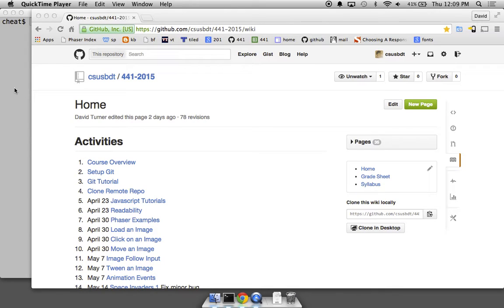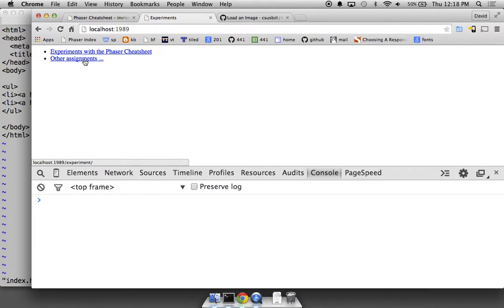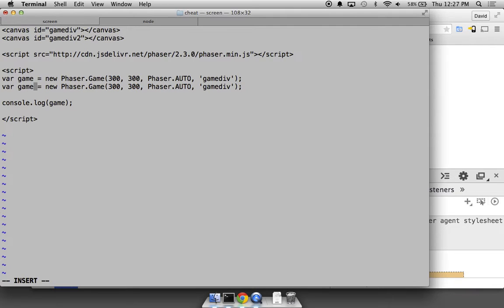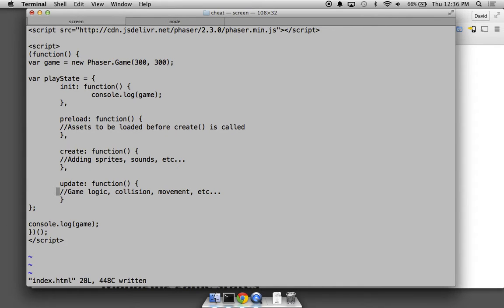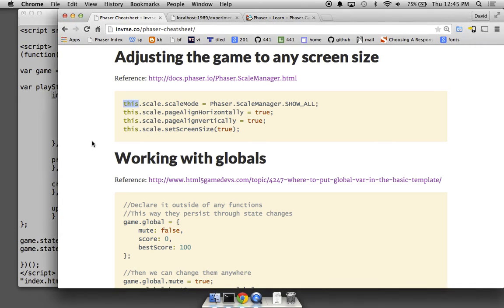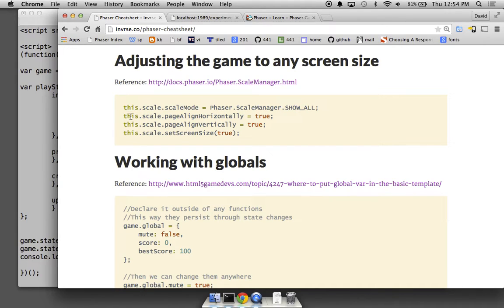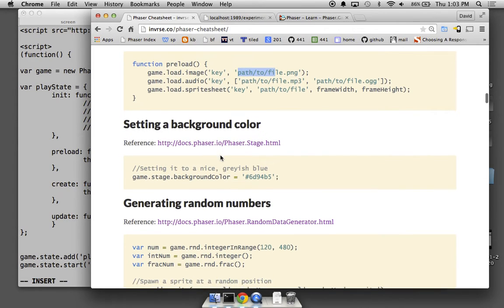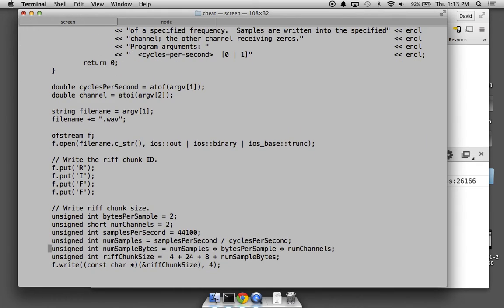CSUSB CSE 441 2015-04-23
Topic: Introduction to Phaser